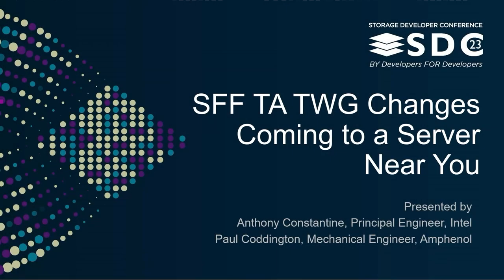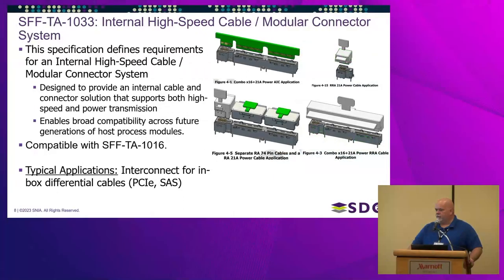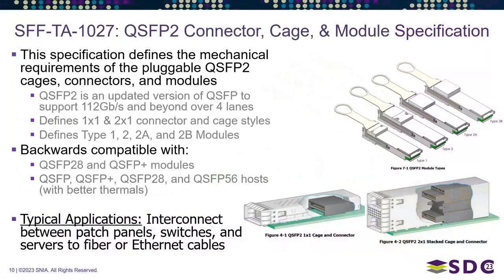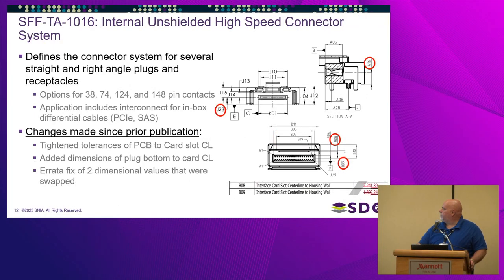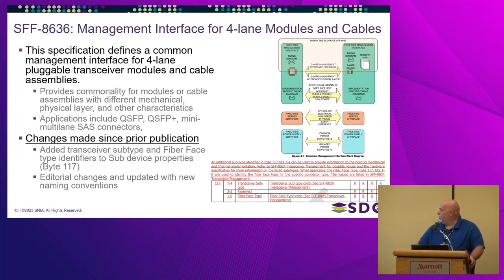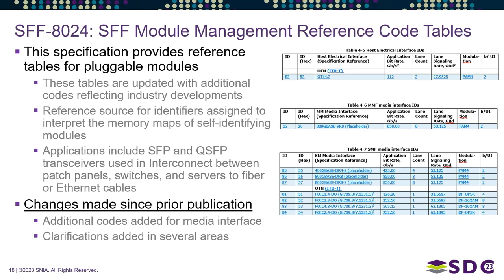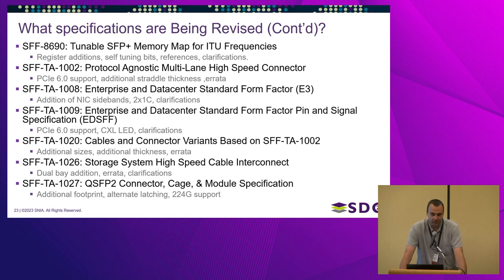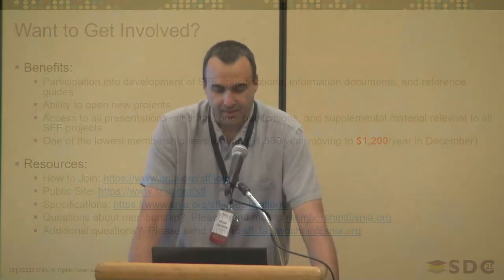SDC 2023 - SFF TA TWG Changes Coming to a Server Near You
The SFF TA TWG within SNIA kicks out a bunch of specifications per year. But why should you care? Well, there is a very good chance your server has at least 1 SFF TA connector or cable or transceiver or device defined in it and likely many many more. As server technology changes, these components need to change for performance or size or thermals or to add functional capabilities. In this talk, the co-chairs of the SFF TA TWG will go through what detailed changes have been made to the specifications and what you need to care about.

Learning Objectives
Learn about what SFF TA TWG does
Learn about what the SFF TA TWG focuses on
Learn about the details to the recent changes SFF TA TWG has to the specifications they manage

Presented by Anthony Constantine, Intel and Paul Coddington, Amphenol